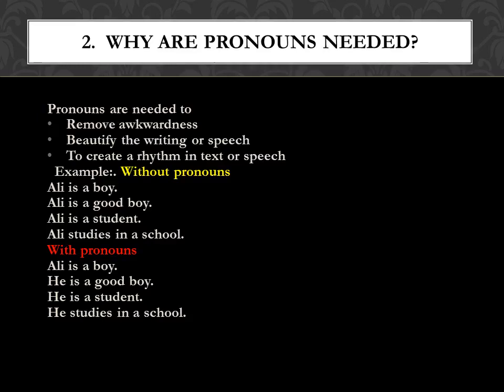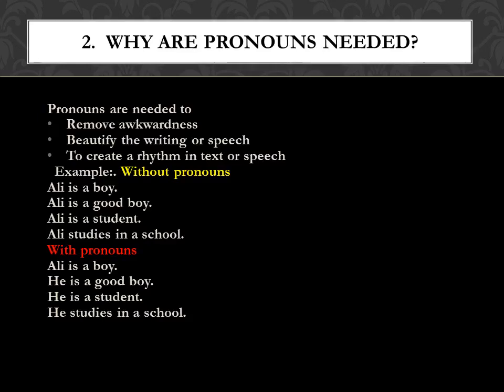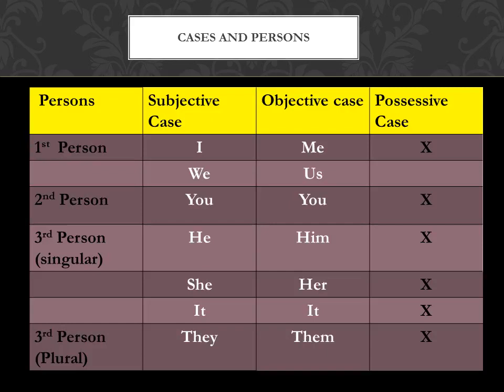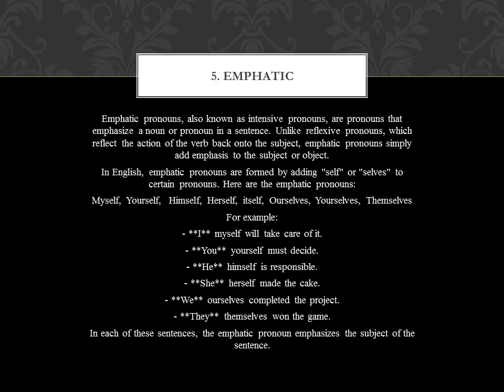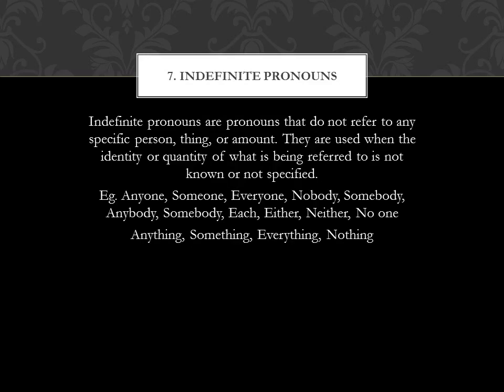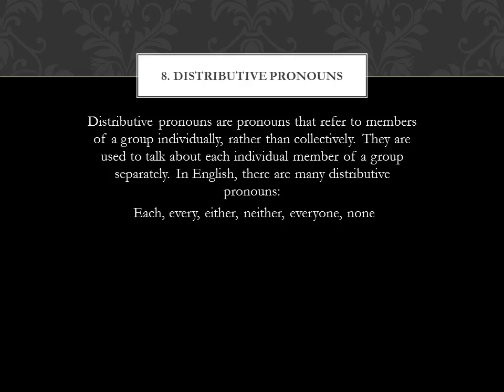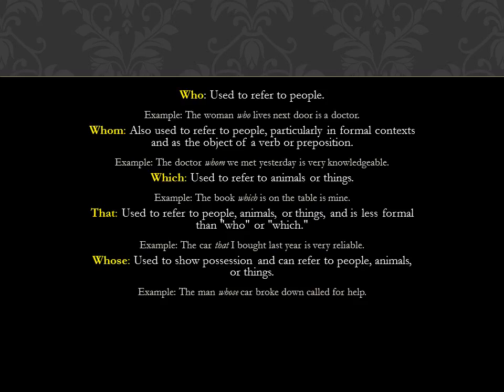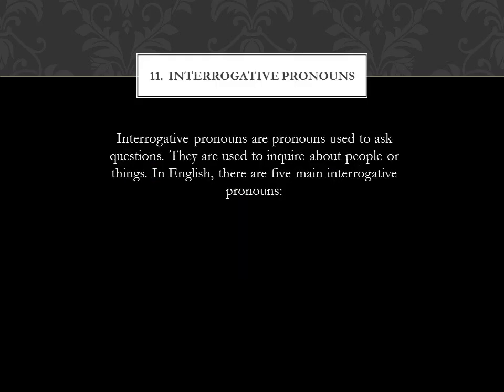Pronoun And Types In English|| Parts Of Speech|| Learn English With Shehzaib Yasin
Parts of speech are categories that words are assigned to based on their grammatical function and role within a sentence. There are eight main parts of speech:Noun: A word that represents a person, place, thing, or idea (e.g., dog, city, happiness).Pronoun: A word that replaces a noun or noun phrase (e.g., he, she, they).Verb: A word that describes an action, occurrence, or state of being (e.g., run, think, is).Adjective: A word that modifies or describes a noun or pronoun (e.g., tall, blue, delicious).Adverb: A word that modifies or describes a verb, adjective, or other adverb, often answering questions like how, when, where, or to what extent (e.g., quickly, very, here).Preposition: A word that shows the relationship between a noun (or pronoun) and other words in a sentence, usually indicating location, direction, time, or manner (e.g., in, on, at).Conjunction: A word that connects words, phrases, clauses, or sentences (e.g., and, but, or).Interjection: A word or phrase that expresses strong emotion or sudden interruption, often followed by an exclamation mark (e.g., wow, oh, ouch).Understanding these parts of speech helps in analyzing and constructing sentences effectively. Shehzaib Yasin Linguist helps you people to clear your confusions about how parts of speech work.
and comment for your desired topics.